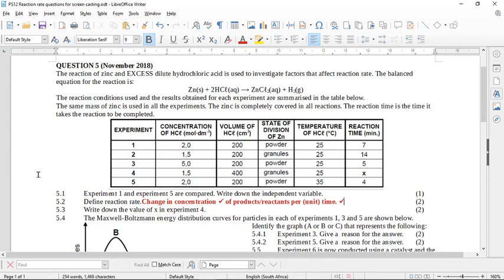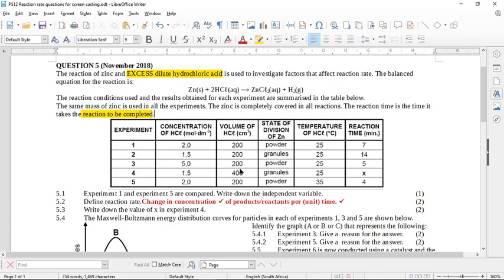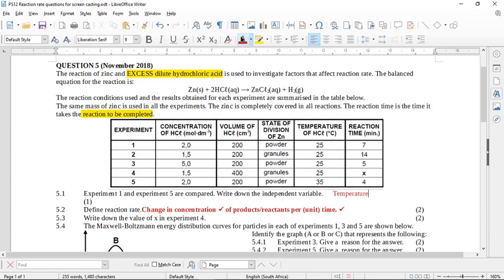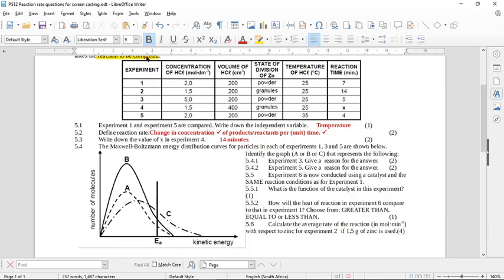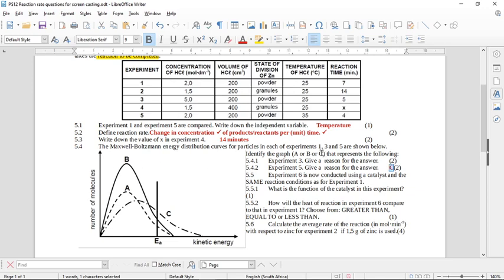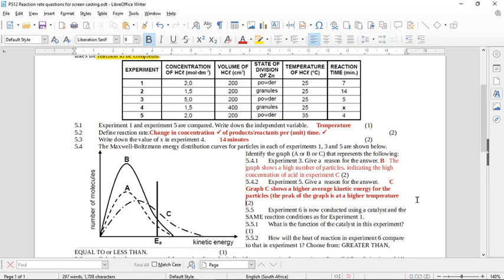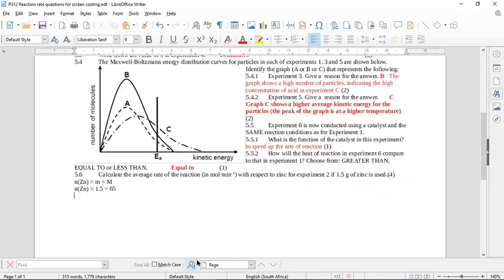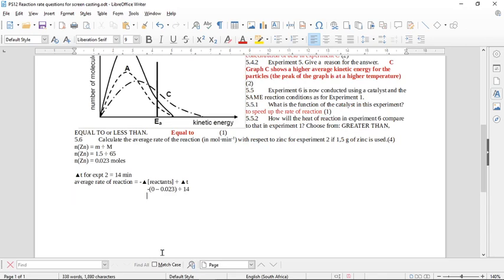Matric November 2018 Qn 5 Reaction Rate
Matric past paper question on reaction rate. Includes a Maxwell-Boltzmann curve